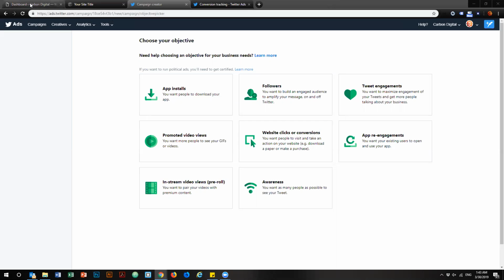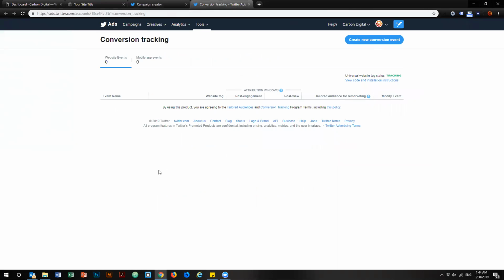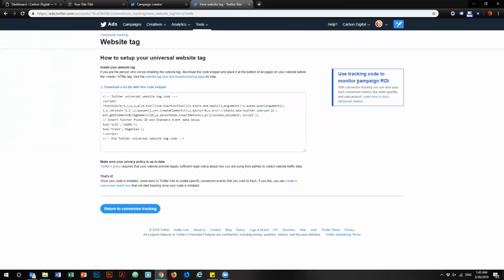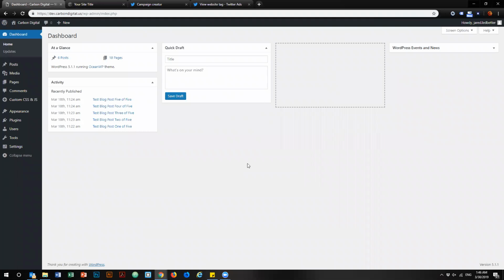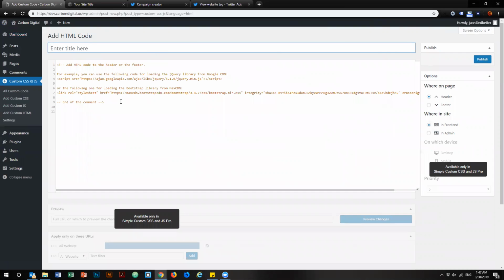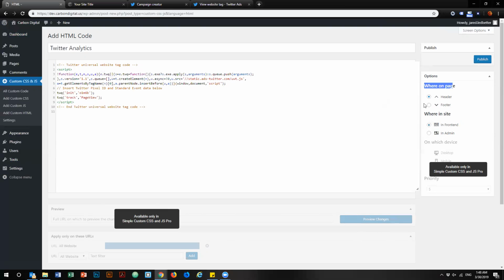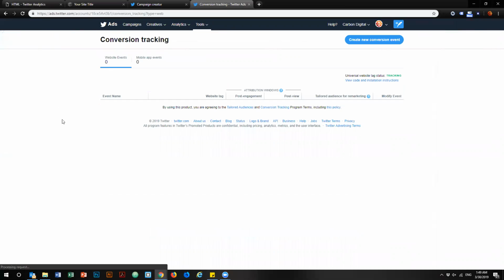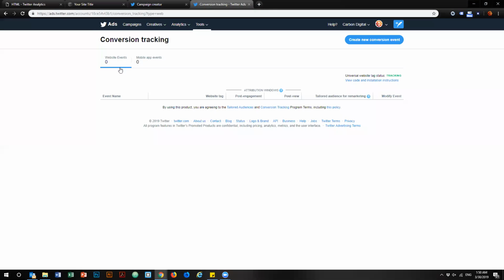Twitter Analytics Create & Setup WordPress and Squarespace 20190330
This video covers how to access the Twitter ads dashboard and create your analytics data or code. Then we will go into both WordPress and Squarespace to show you exactly how to add this tracking code to your website.